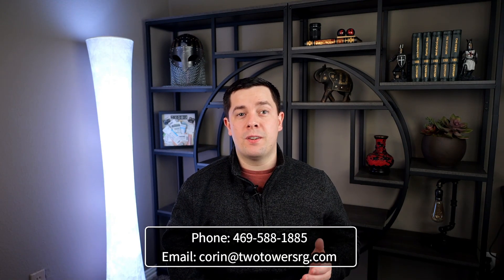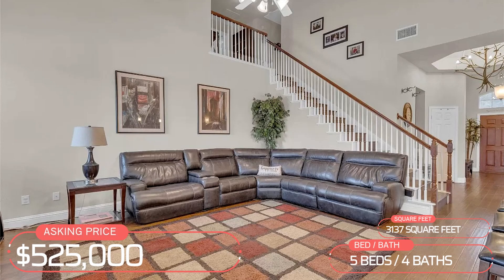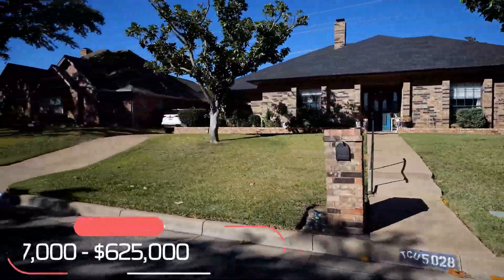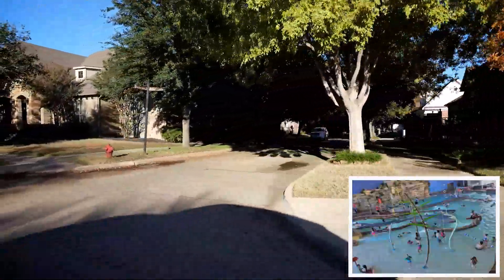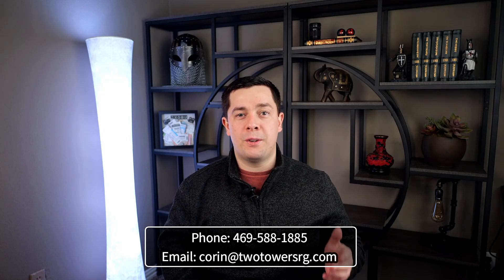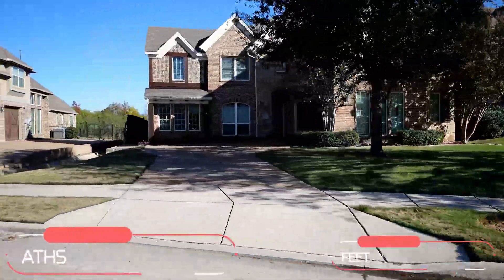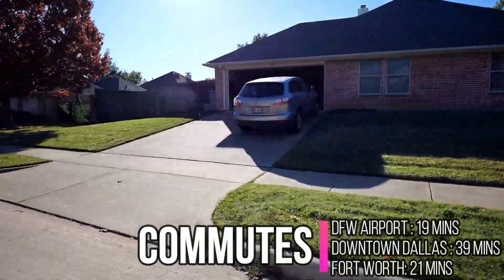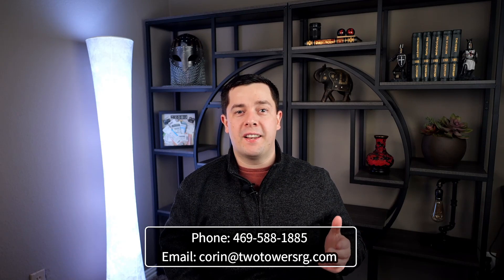8 Best Neighborhoods In North Richland Hills, Texas In 2024!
Today I'm bringing you the 8 Best Neighborhoods in North Richland Hills or NRH for short to buy a home in 2024. North Richland Hills is a suburb of Fort Worth to the north and is conveniently located between Dallas, Denton and Fort Worth which makes it a great option for people who need to commute around the DFW metroplex.

I'd love to help you find your home here in Dallas Fort-Worth or connect you with another great agent in the local market you are considering!

Just give me a call, text, email or schedule a meeting below and I can help you with all your real estate needs!

If this is your first time to this channel, and you want to know everything about Dallas Texas and the surrounding areas, then subscribe ▶ and tap the bell 🛎 for notifications, so you can be the first to get my latest videos about the Dallas, Texas Market!
00:00 - Introduction
0:55 - Iron Horse - NRH, Texas
2:20 - Fossil Creek - NRH, Texas
3:12 - Meadow Lakes - NRH, Texas
4:02 - HomeTown - NRH, Texas
6:22 - Woodland Oaks - Estates - NRH, Texas
7:14 - Graham Ranch - NRH, Texas
8:05 - Forest Glenn - NRH, Texas
9:07 - Thornbridge North - NRH, Texas
**Whenever I mention stats the data will come from the following websites, I will also include a Drive link to various articles for each video if you want to review articles yourself: